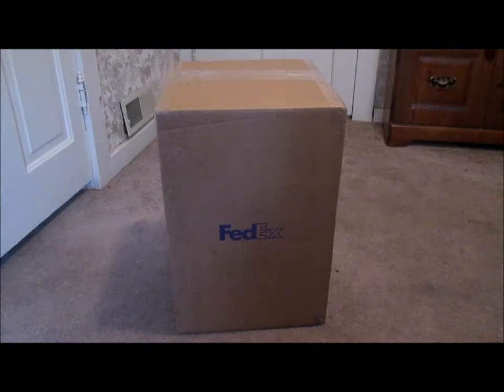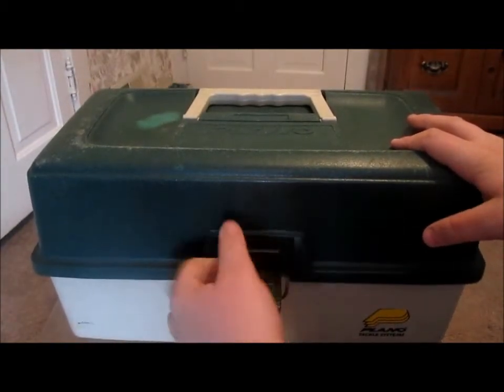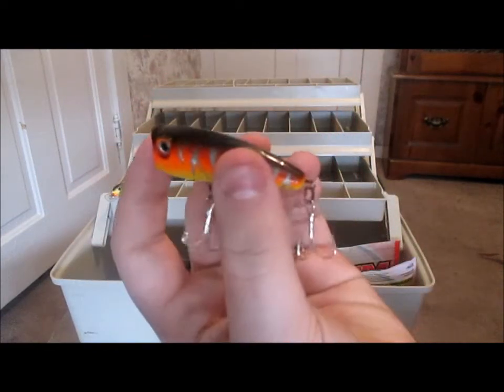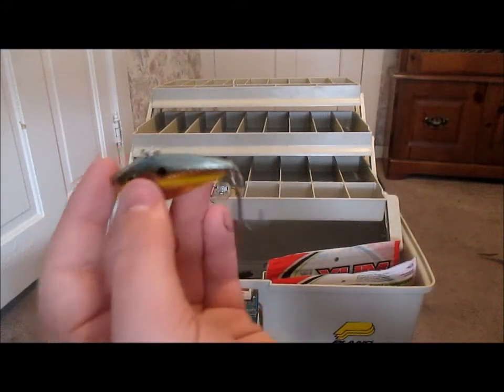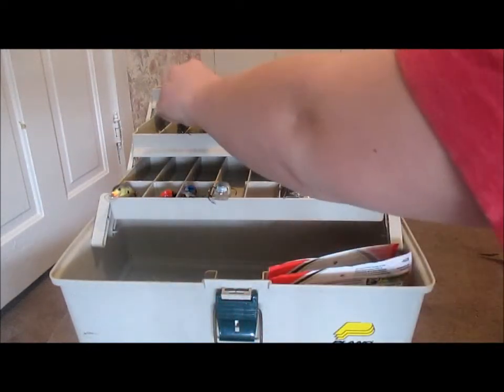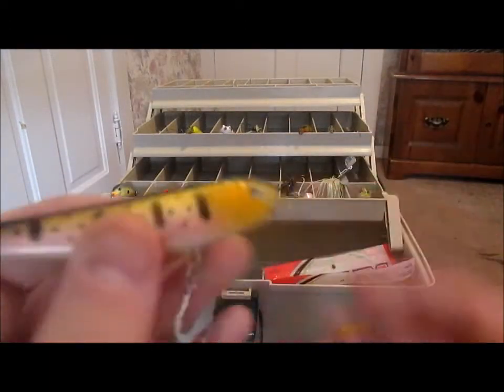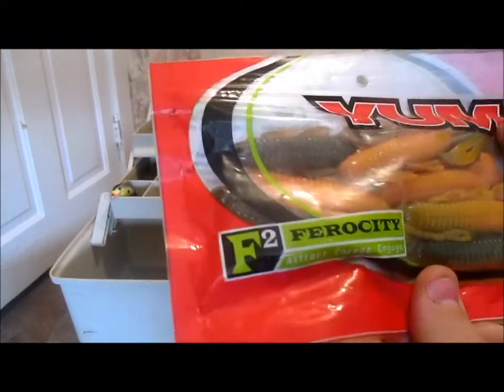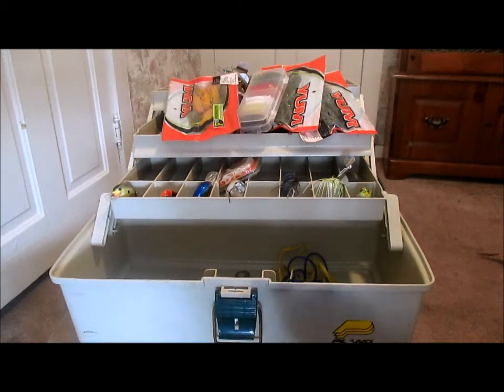tackle box unboxing.